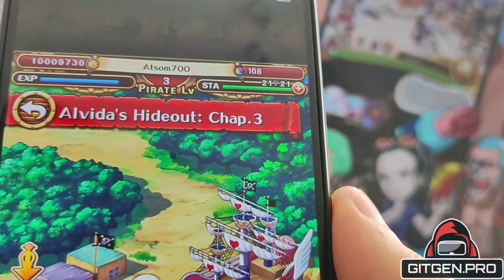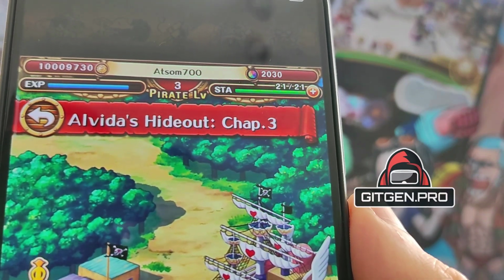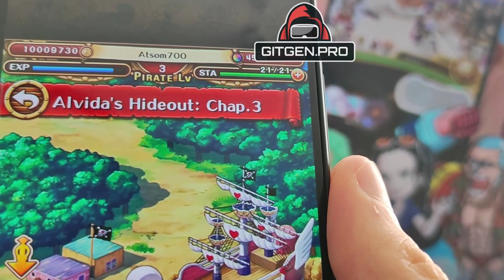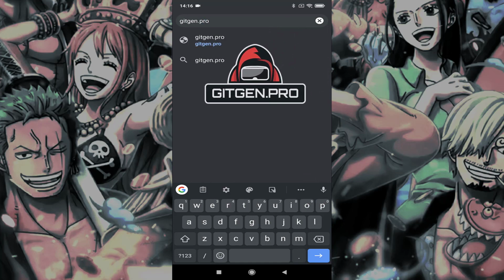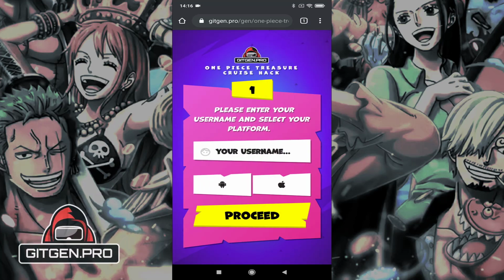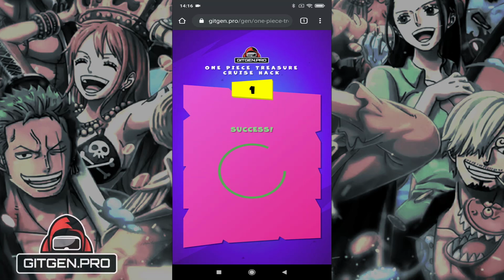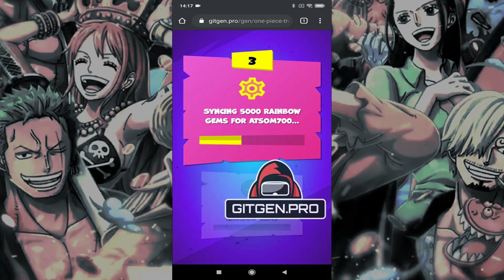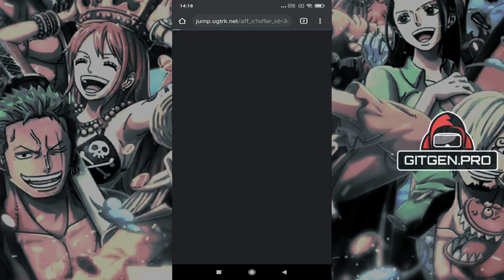👀 How To Hack ONE PIECE TREASURE CRUISE 2023 ✅ Easy Tips To Get Rainbow Gems 🔥 iOS and Android 👀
👀 How To Hack ONE PIECE TREASURE CRUISE 2023 ✅ Easy Tips To Get Rainbow Gems 🔥 Working on iOS and Android 👀

Hi there gamers! Here we are relating you our brand-new 2023 uptade ONE PIECE TREASURE CRUISE hack Tutorial. Our ONE PIECE TREASURE CRUISE Cheat Guide works on Android and iOS Mobile phones. Using this method anyone can easily acquire thousands of Rainbow Gems and also massively improve gaming experience. Everything you require to do is stick to our video guide. Enjoy!

How to hack ONE PIECE TREASURE CRUISE? It is an easy as pie procedure if you follow these quick actions, you'll be able to do it in just a matter of minutes.
ONE PIECE TREASURE CRUISE Hack is developed and protected by the best coder, This ONE PIECE TREASURE CRUISE hack has been used by manies users now, we obtained fantastic reviews and has no bad feedbacks froom them.